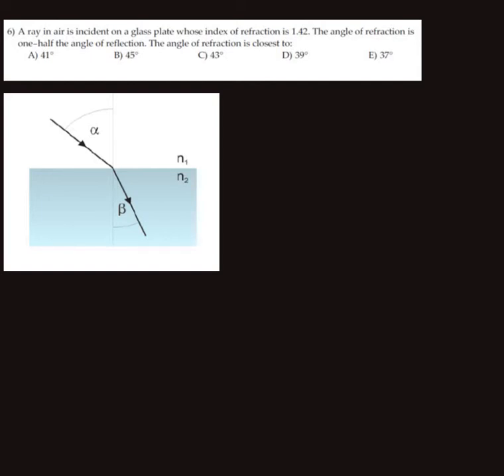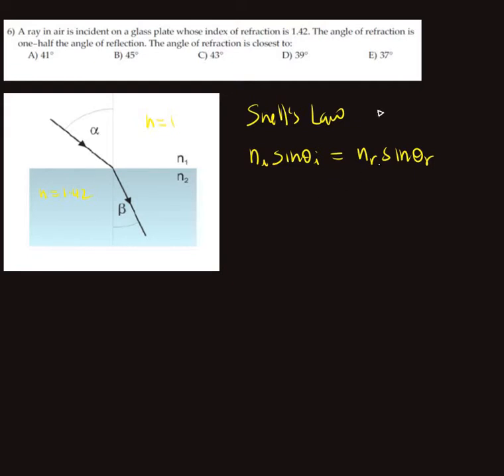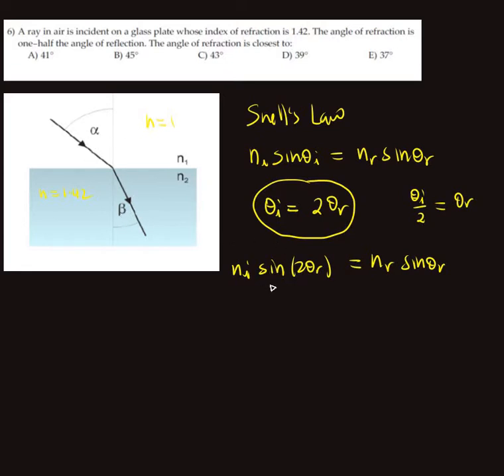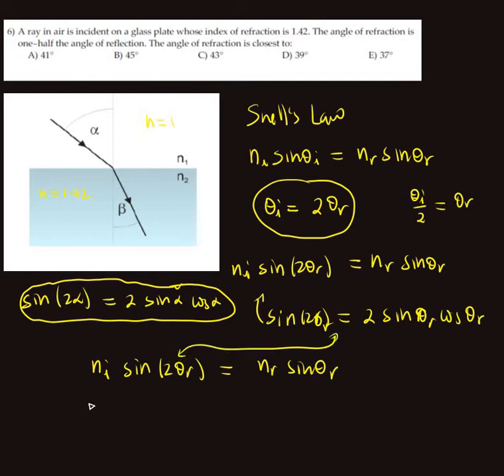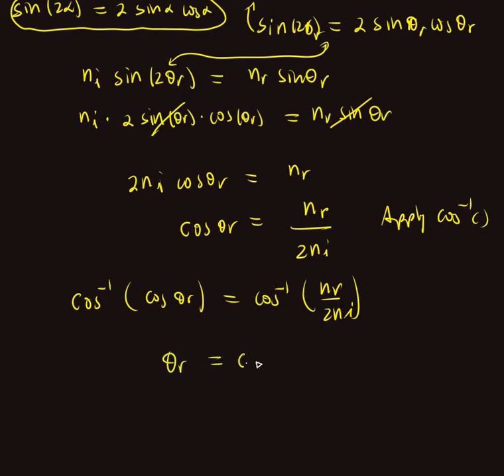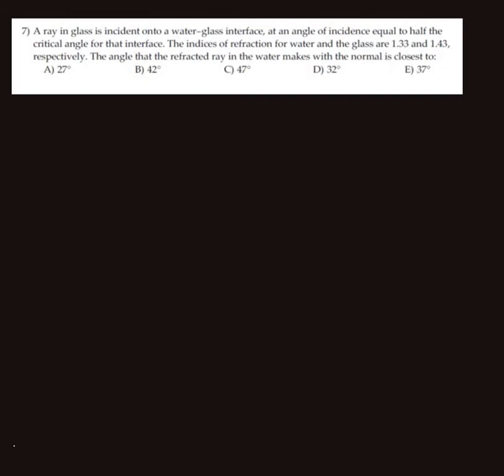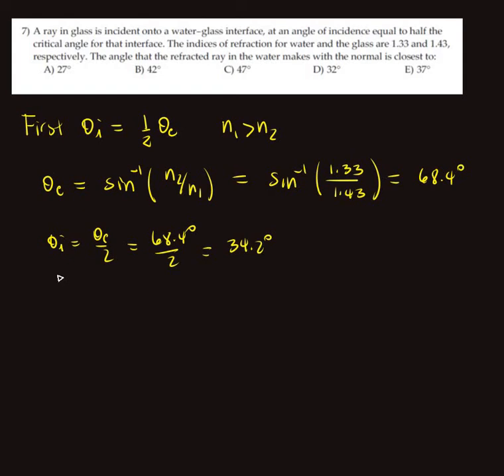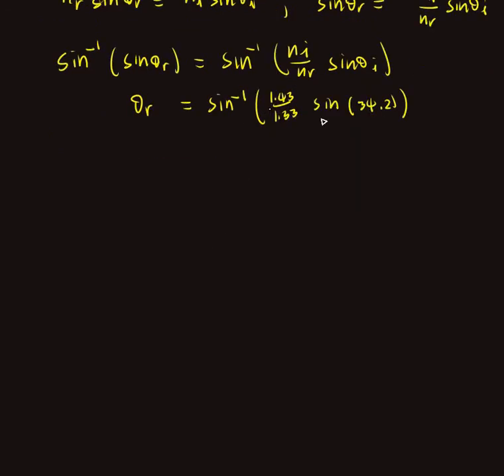14 Reflection and Refraction Part 01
This video discusses Reflection and Refraction. It is intended for my students in Physics II. Since the class is turned from face to face to online, I have made videos of some of the topics that otherwise would have been discussed in person. If you are not registered in Physics II, you still can watch the video and gain a little bit about the topic discussed. However, there are thousands of videos on Youtube of the same topic made by professional tutors that may address your questions and concerns better than this one. As I mentioned, these videos are addressed to my students in Physics II.
Thanks,
Dr. D